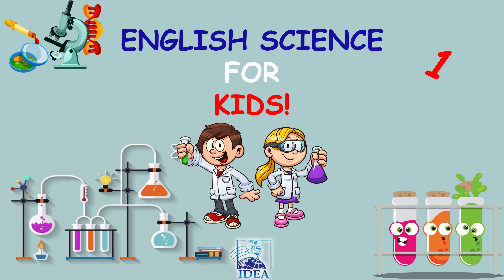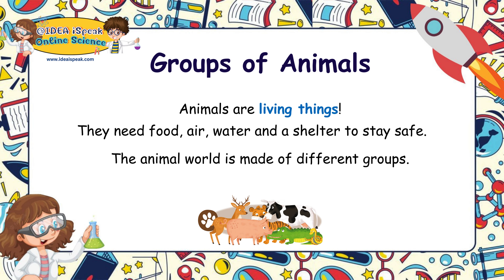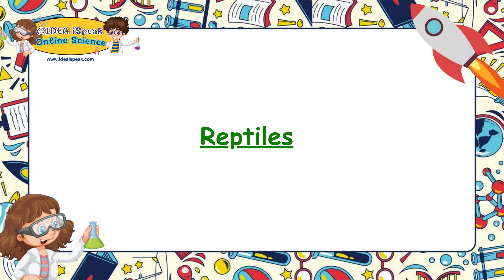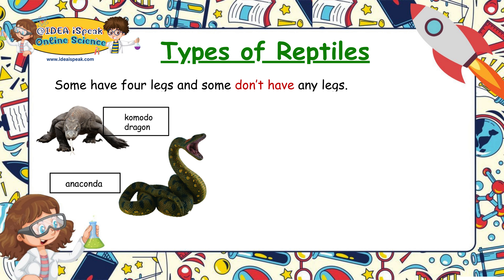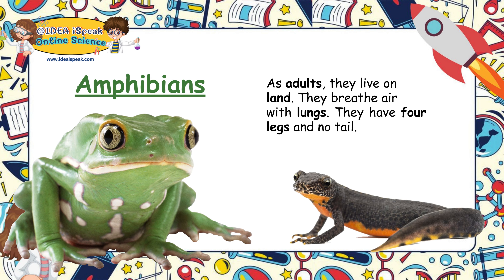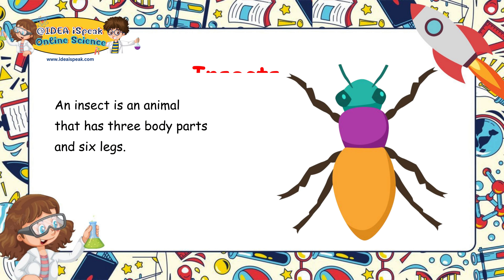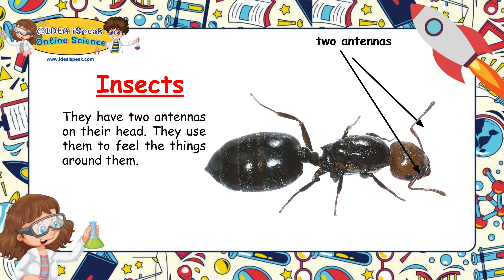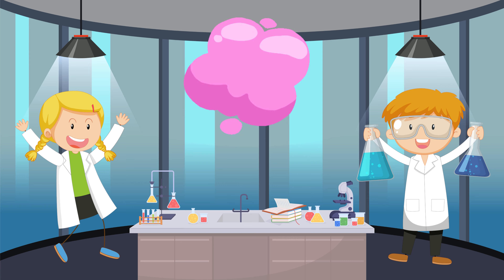Groups of animals Level 1 Part 2 - English Science for kids